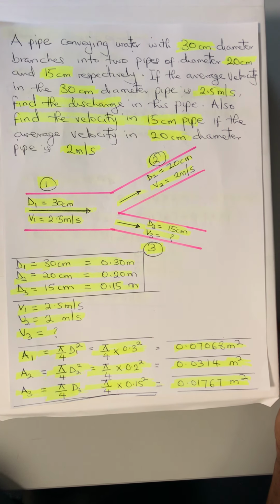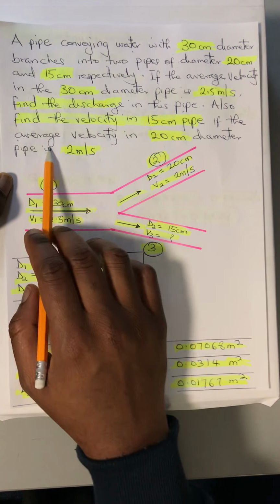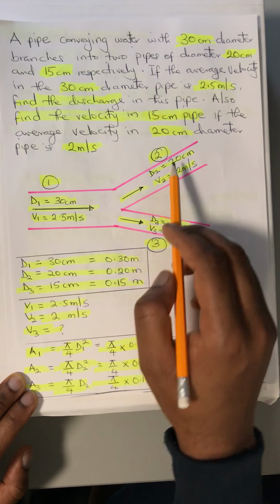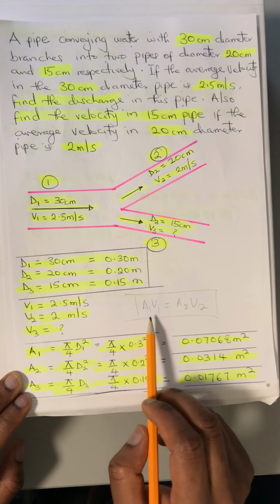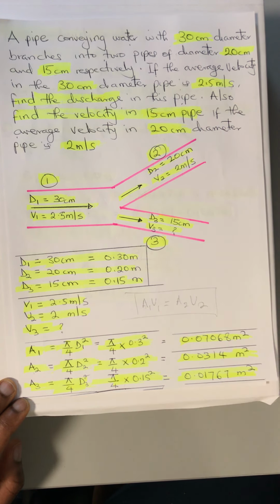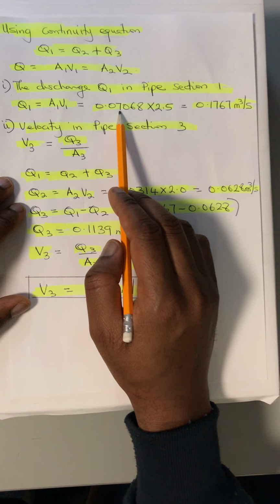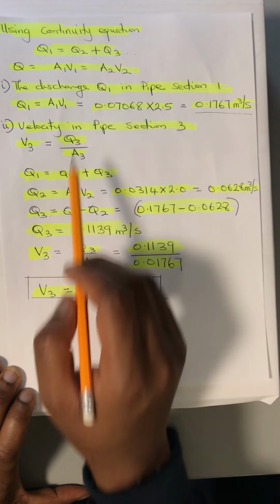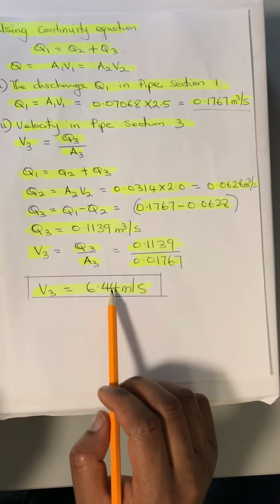How to calculate discharge Q ,velocity V of flow in branched piping system using continuity equation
How to calculate discharge Q, velocity V of flow in the branched piping system using the continuity equation